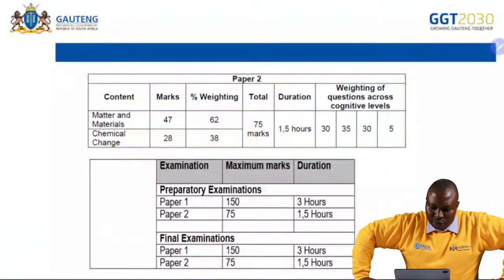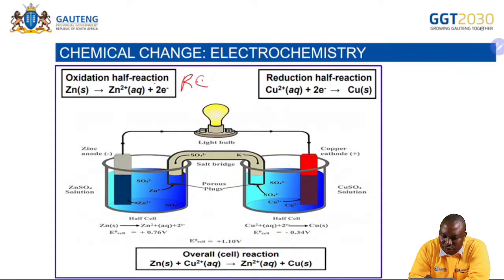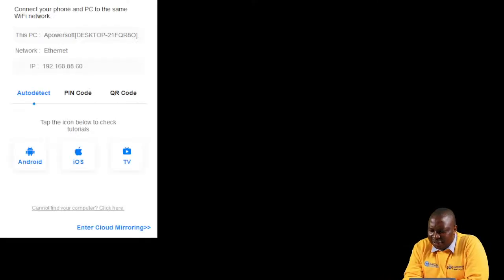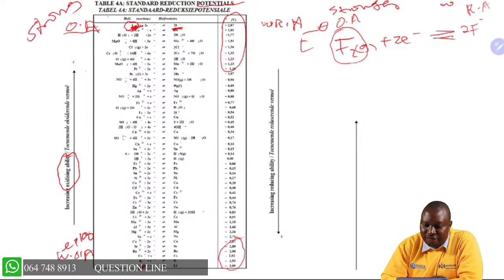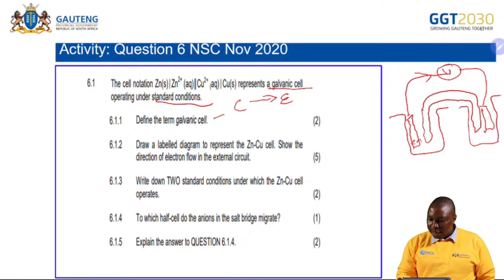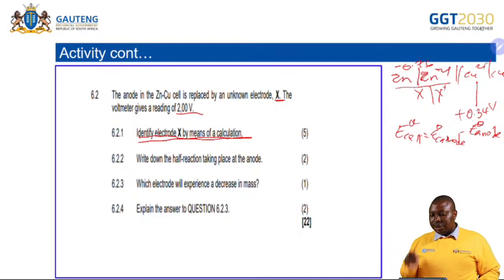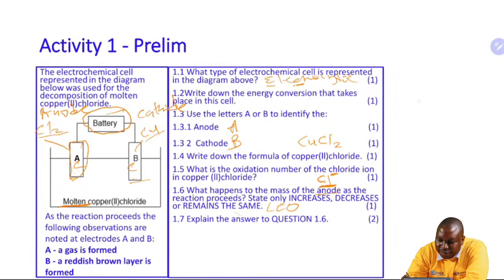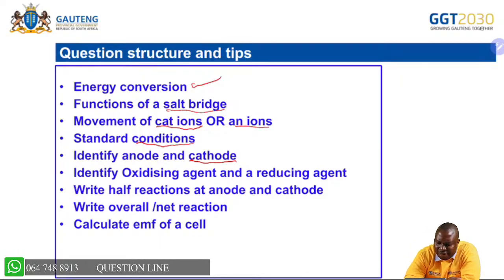TECHNICAL SCIENCES GRADE 12 : REVISION